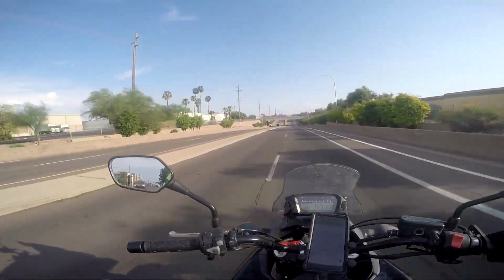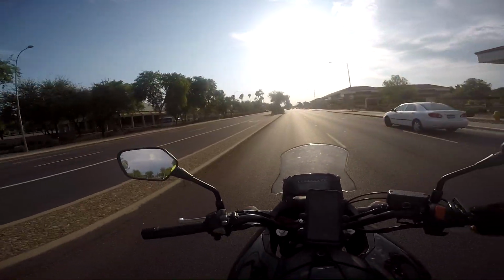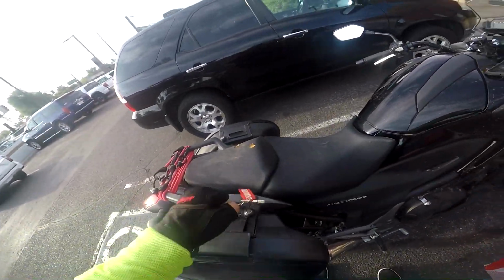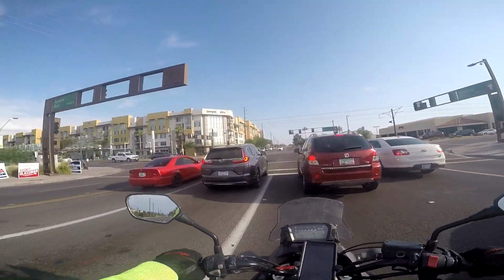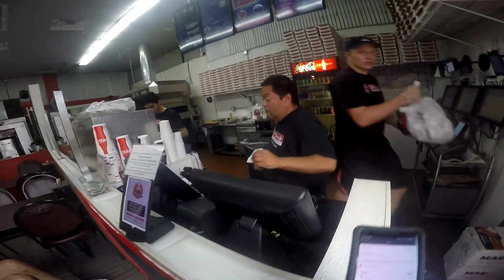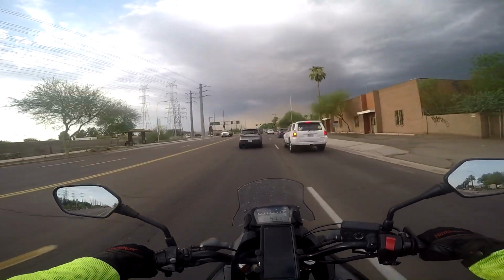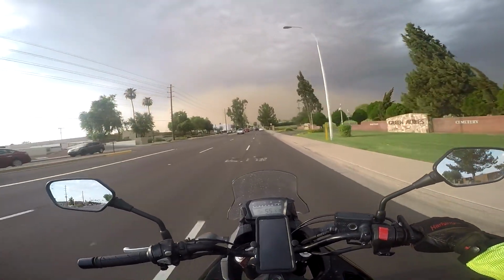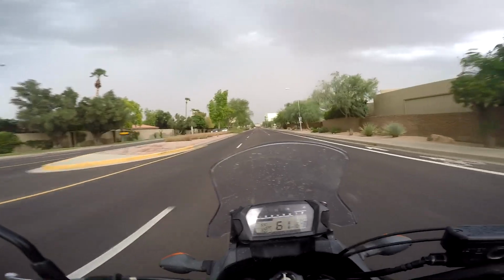How to drive for Postmates on a Motorcycle